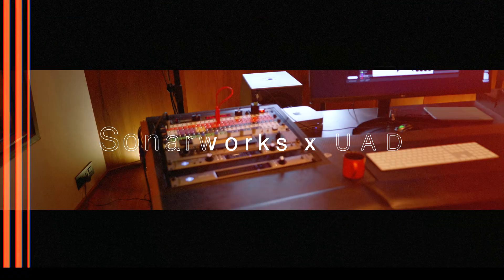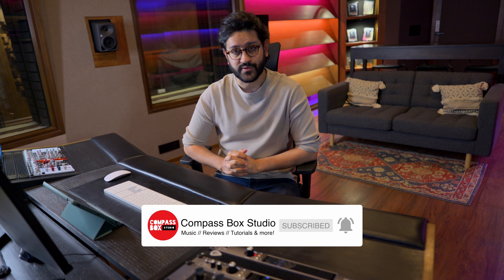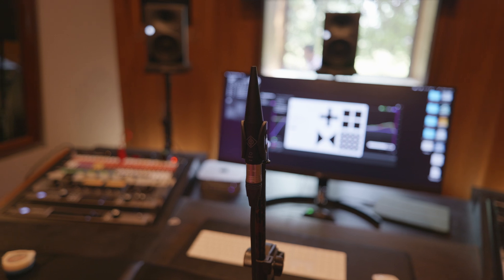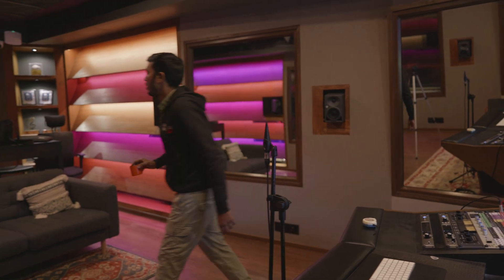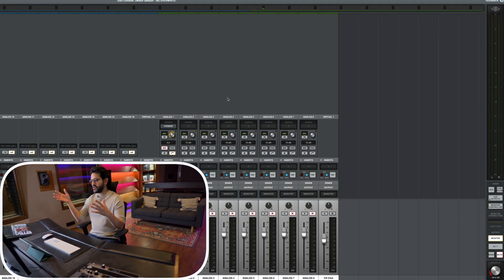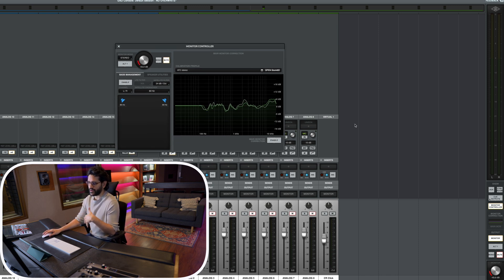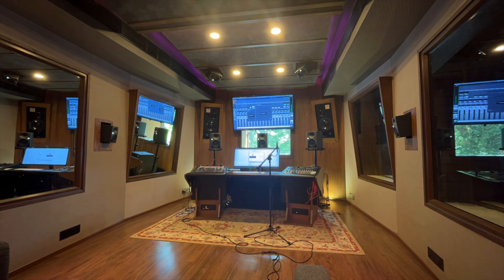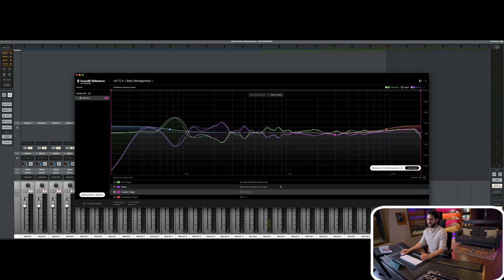First impressions of the Sonarworks X UAD Apollo integration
Room calibration built right into the Universal Audio Apollo x series! For any professional audio workspace, calibrating the room is part of the job. For a long time we have been using software calibration methods, with mixed results due to workflow issues. With the integration of Sonarworks calibration native on the Apollo DSP this is finally addressed!

This is our first impressions on using the add-on, the software, calibration method and we have some thoughts! If you want to see a more in-depth look at the whole process commend below!
Some of our gear:

Microphones:
Neumann TLM49
Avantone CV12
Sennheiser MD 421
Sennheiser e609
Blue blueberry
Warm Audio WA-47
Lewitt LCT 640ts
Lewitt LCT 140 MP
SE electronics se8 MP
Audio Technica atm 450
Blue encore 200
Rode m2
Rode NTR
Audix DP 7
Shure SM7B
SE electronics v7
SE electronics VR2
Shure SM57
Austrian Audio OC 818 Stereo

Audio interface:
UAD Apollo x16
UAD Apollo x8p

Monitoring:
Behringer Powerplay P-16

Outboard gear:
Rupert Neve Design 511
SSL VHD
AMS Neve 1073
API 312
Focusrite red one
SSL CH six
SSL ultraviolet
Manley Dual Vocal Combo
Manley ELOP
Audioscape SSL G bus

Monitors:
ATC SCM 100ASL Pro ( far fields )
Neumann partnered for ATMOS (KH150 // KH80 // KH870 for 7.1.4)

Chapters:
0:00 Intro
1:17 Calibration?
2:01 ALT calibrations
6:21 ATMOS calibrations
7:53 Headphone calibrations
10:01 First impressions